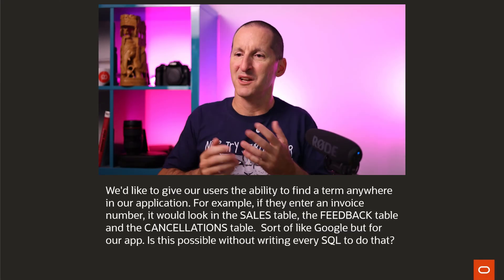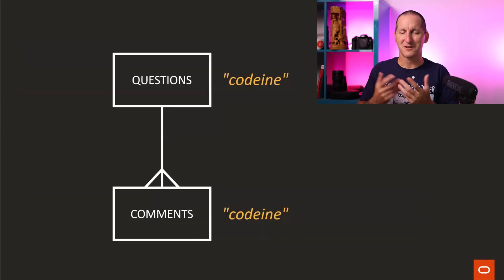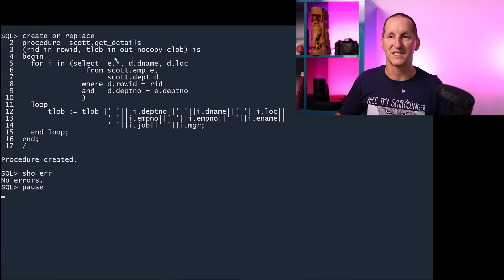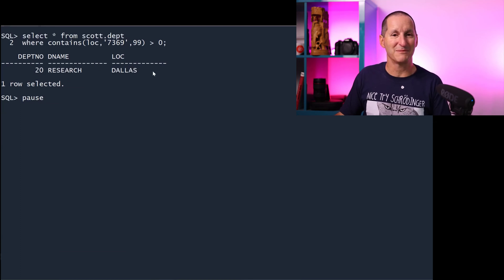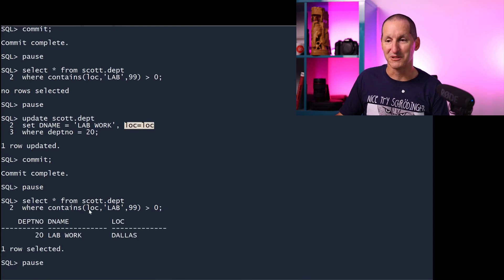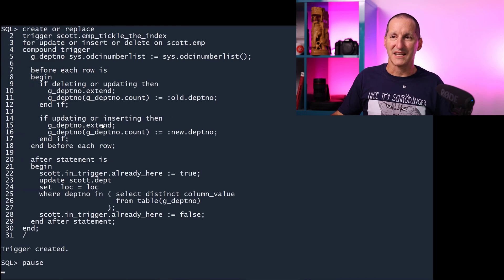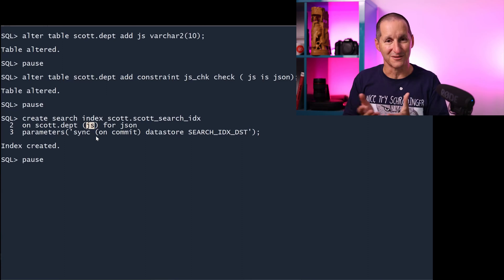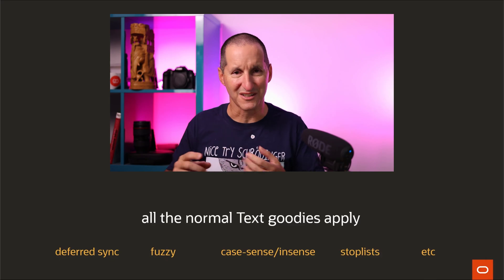Google Search your ENTIRE database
Wouldn't it be cool to allow customers to have a keyword search function across all of important tables in your application. With just some small customization to the Oracle Text index functionality, you can quickly build such a feature.

The Podcast!